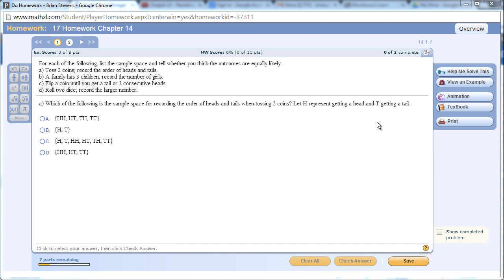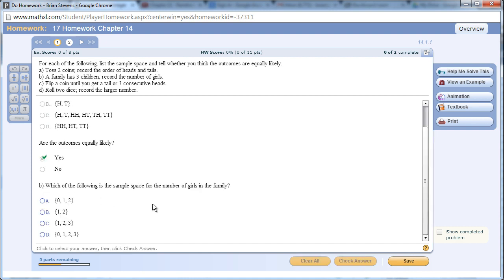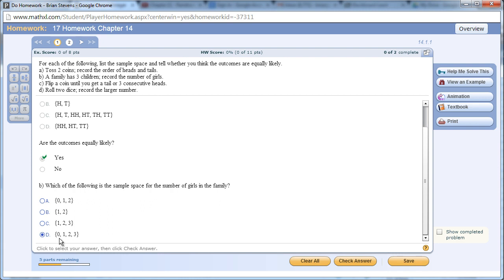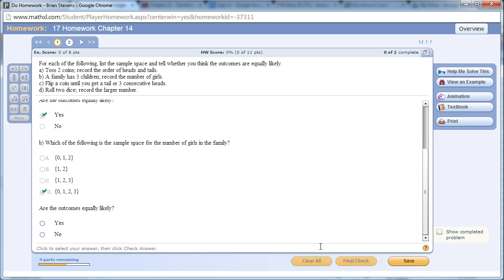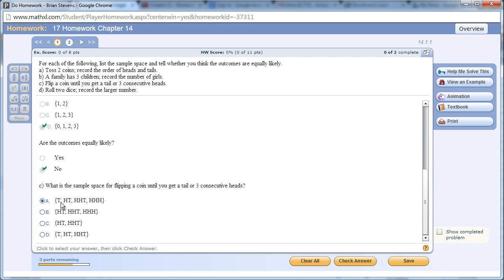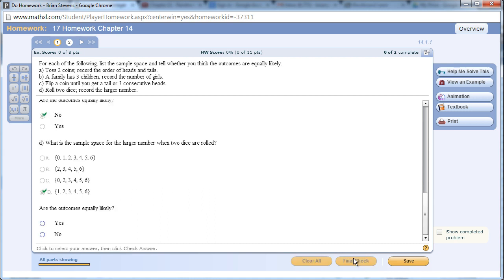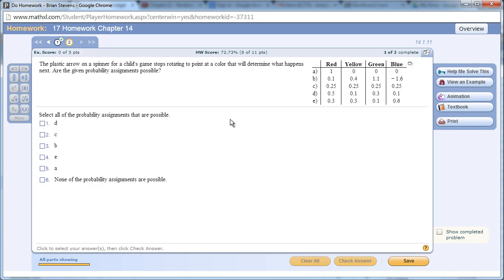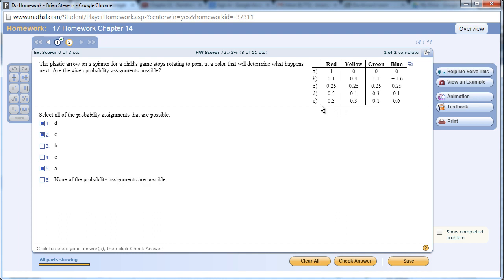Chapter 12 - Probability